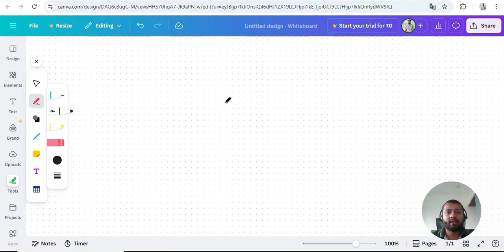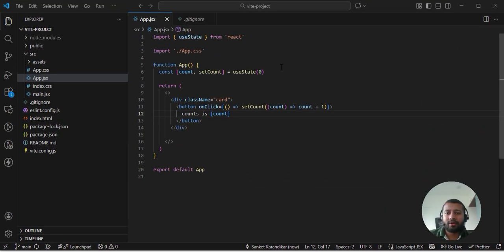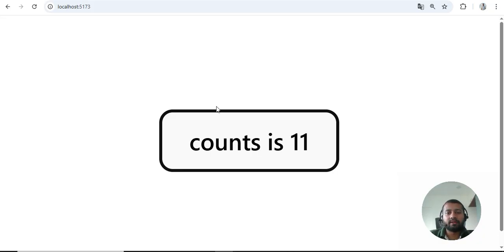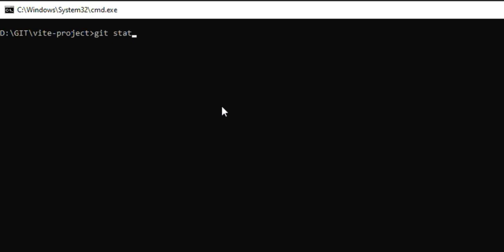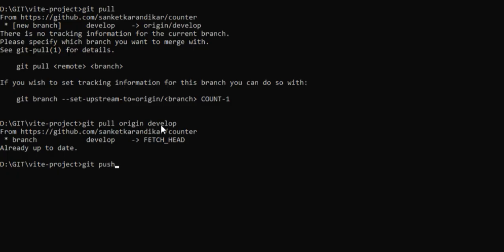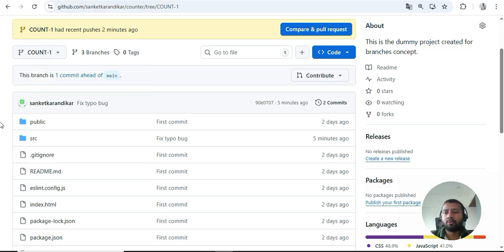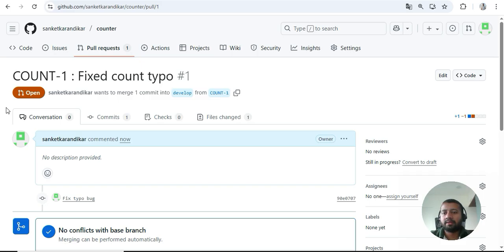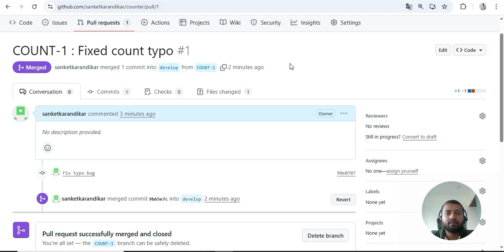Git Branches Explained 🧠: Work on Features Without Breaking Code | Git Ep 8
Hello everyone!
In this episode we will take a look at how branching works in git.